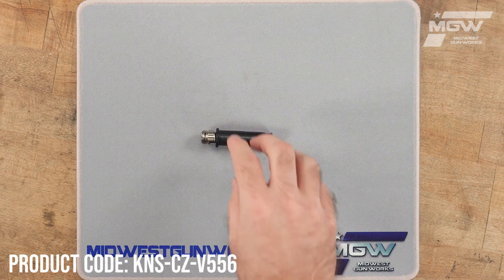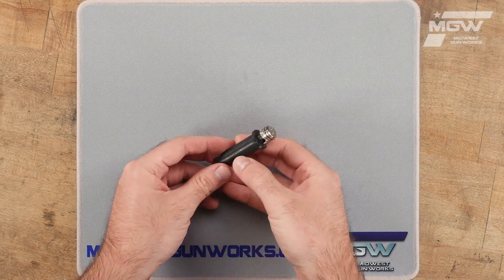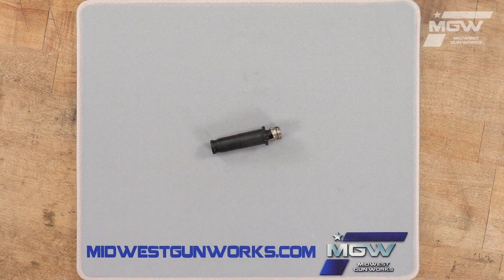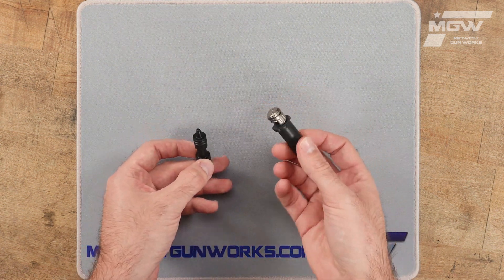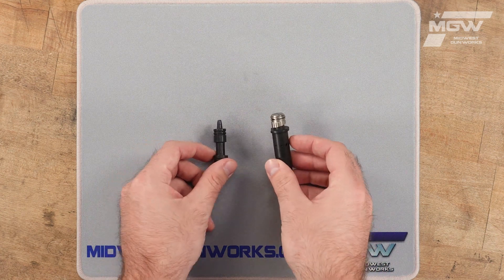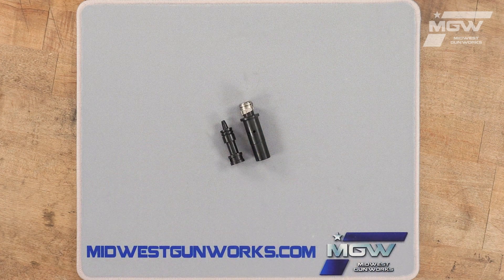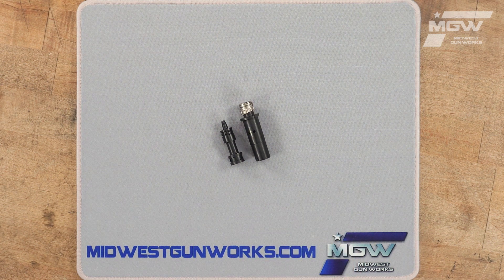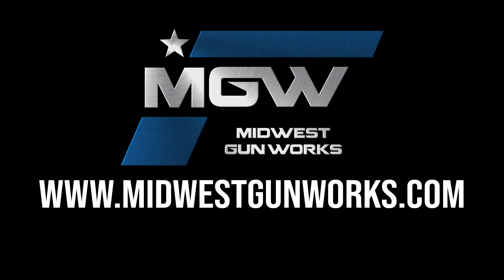KNS Precision CZ Bren 2 Adjustable Gas Regulator, 5.56x45, Except 8" barrel - KNS-CZ-V556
Take a quick look at the KNS Precision CZ Bren 2 Adjustable Gas Regulator, 5.56x45, Except 8" barrel - KNS-CZ-V556.